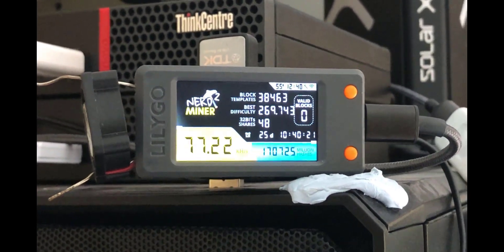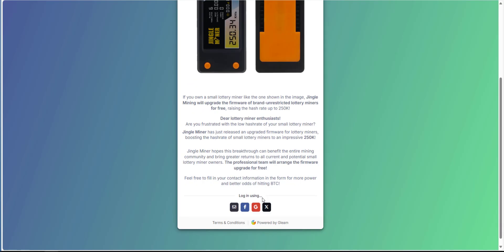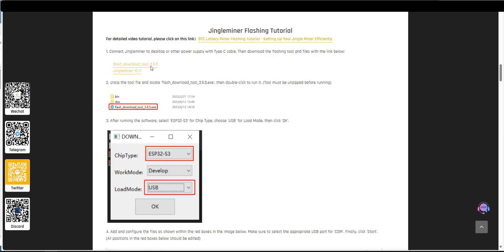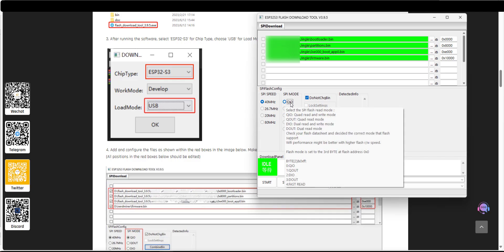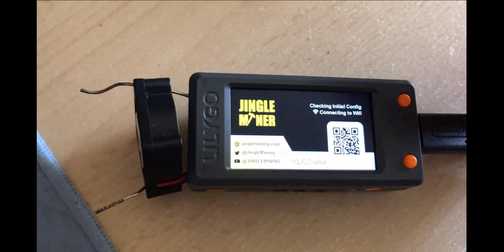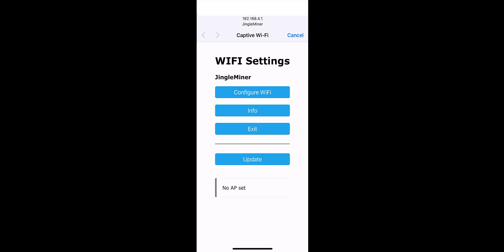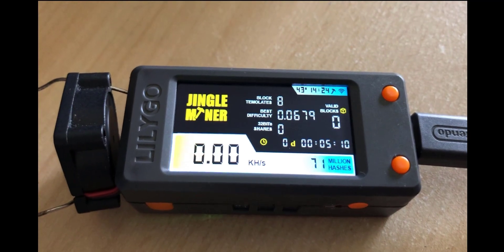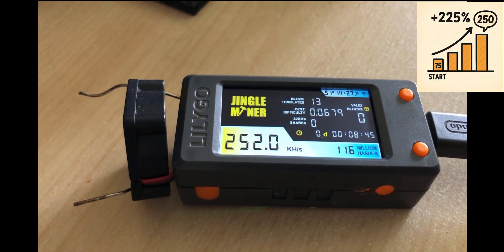Nerd Miner vs Jingle Miner = Insane 225% Gains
I've had my Nerd Miner quietly mining away at 77 Kh/s for months now and it's never missed a beat, but then I received word that a new Lottery Miner was in town... A Lottery Miner that apparently was faster, not by a little bit, but by 225%. surely this can't be the case, right?

Jingle Mining, for a limited period have released Firmware which can be flashed on the same device as Nerd Miner and promises a massive increase to 250 Kh/s. yes that's right, over 225% using the same hardware... So let's put that to the test.

Anyone can build there own Jingle Miner, you just need an ESP32-S3 board with a screen, please note that not all board will work. Please see links below for the board that I used and will 100% work with both Nerd Miner and Jingle Miner.

In this video, we will be covering the following topics:
1) Original Nerd Miner v2
2) Jingle Miner blog post
3) Jingle Miner Flashing Tutorial, full A-Z guide
4) Flashing our Nerd Miner with the Jingle Miner firmware
5) Setting up WiFi and Pool settings
6) The final results...

◉ LilyGo ESP32-S3 T-Display Board

◉ LilyGo ESP32-S3 T-Display Board + Case

◉ LilyGo Case only

◉ USB-C to USB-A Data Cable